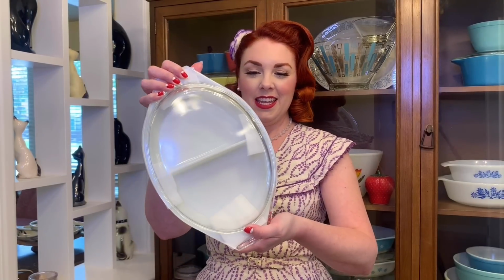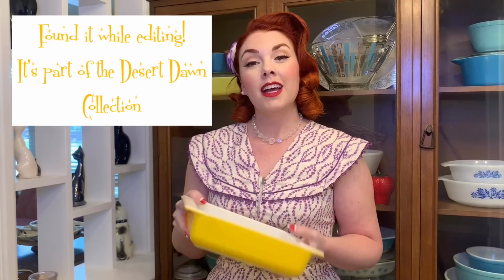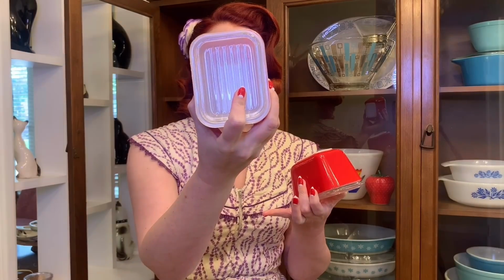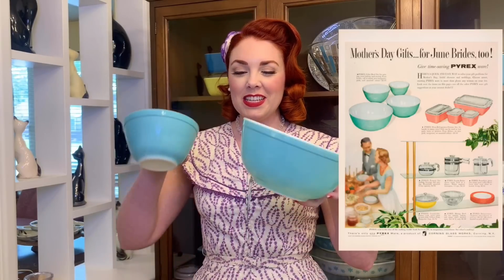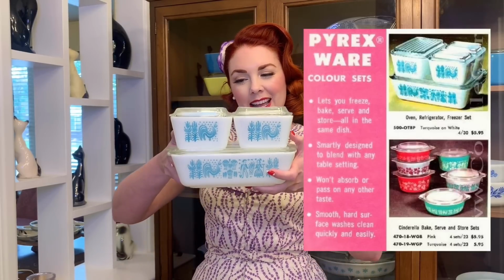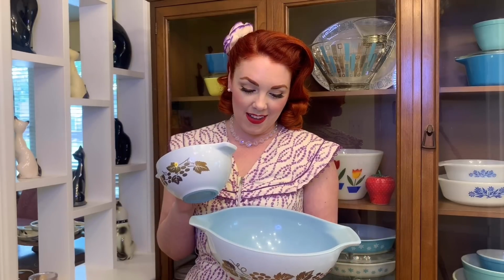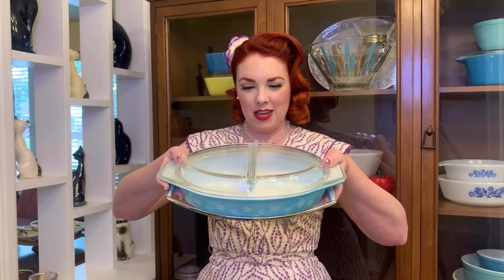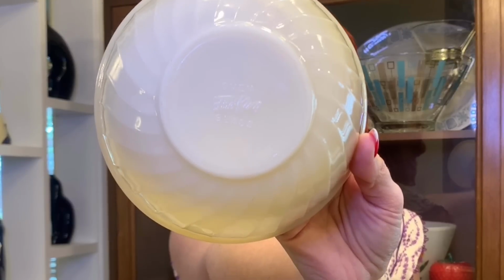My Vintage Pyrex Collection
A lot of you said you would like to see my Pyrex collection, so here it is! I have been collecting vintage Pyrex for the last 4ish years. Most of my collection is thrifted or gifts from family/friends. I'm not an expert on dating and identifying Pyrex, but I do my best! Bonus points to whoever gets the movie quote at the end!
Do you collect Pyrex? What's your favorite piece in your collection? Hope you enjoy seeing my vintage Pyrex, Fire King, and Glasbake collection.

No pressure to send anything of course, but I have had several people ask- so here is my address:
Laci Fay
Cedar City, UT
84721

Xx
Laci